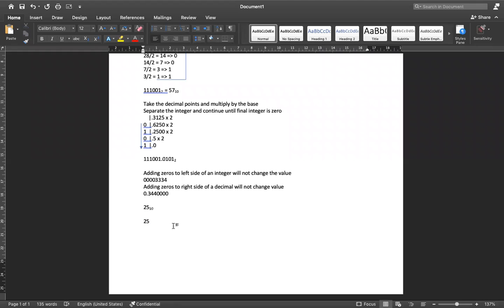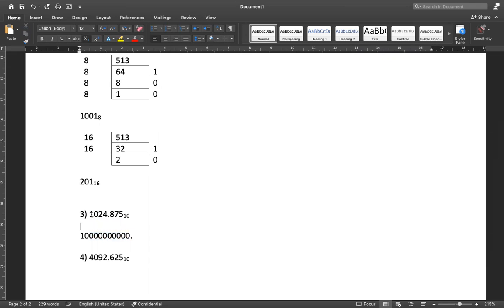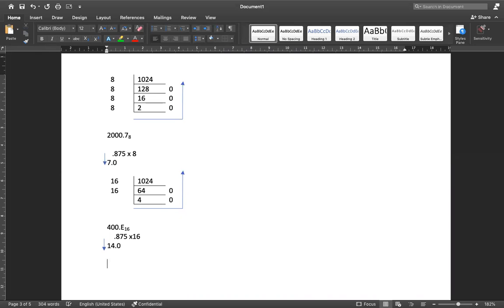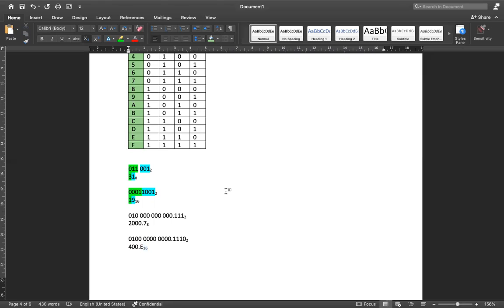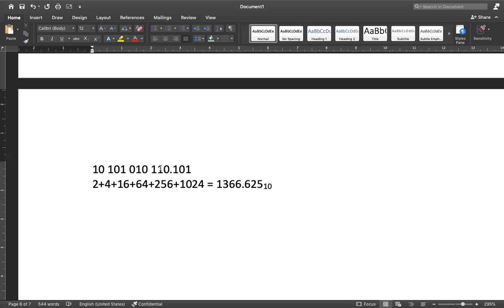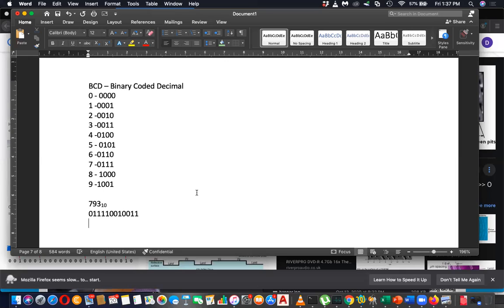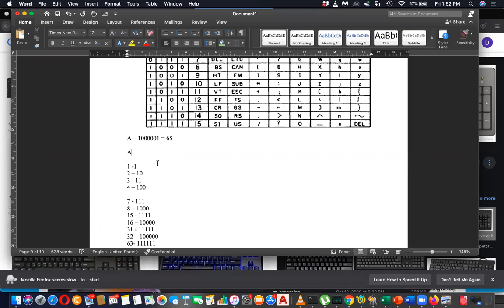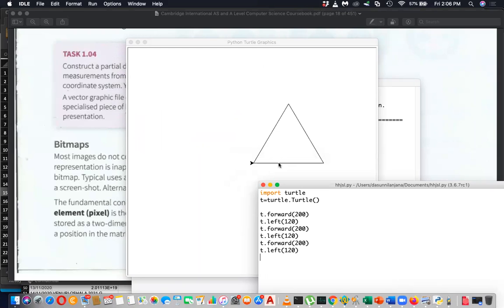Cambridge AS and AL ICT Number Systems and Data Representation 2